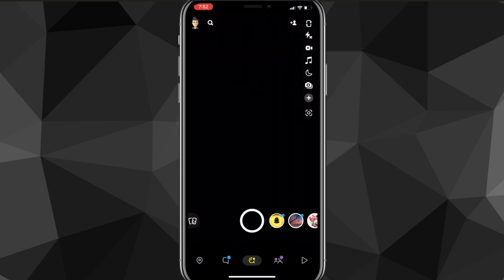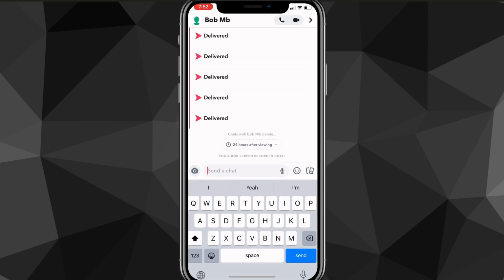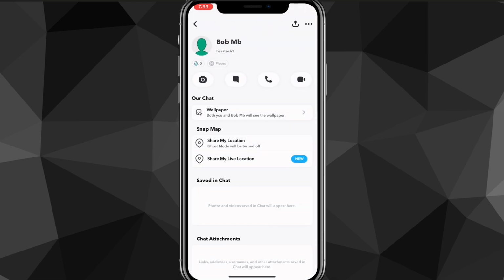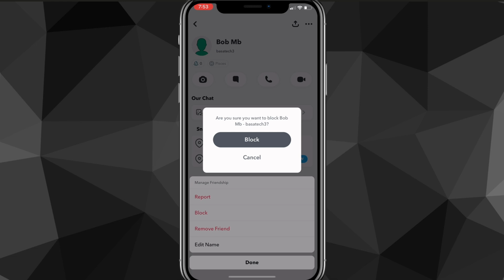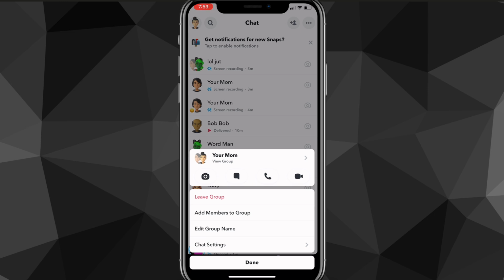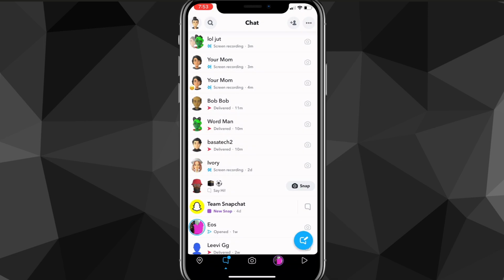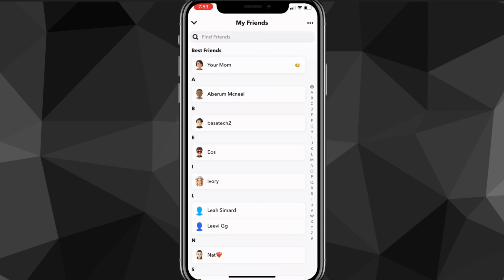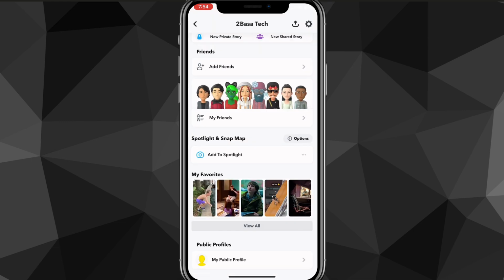How to BLOCK Someone on Snapchat (NEWEST UPDATE)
Do you want to know how to block someone on Snapchat? Then this is the video for you! I will show you how to block a person on Snapchat in 2026.

This is a step-by-step tutorial on how to block someone Snapchat in 2026. You can learn how to block people on Snapchat in 2026 on iPhone and Android, so don't worry.